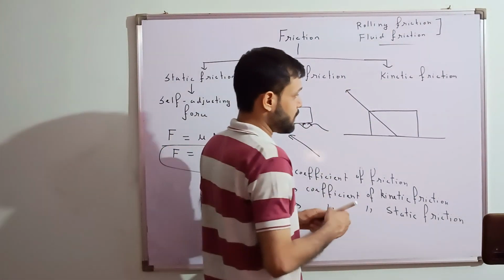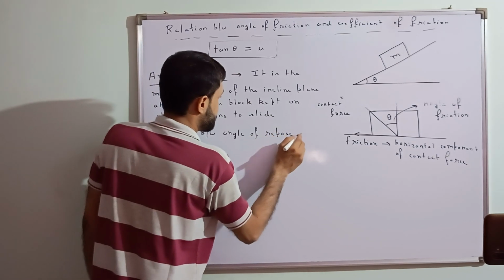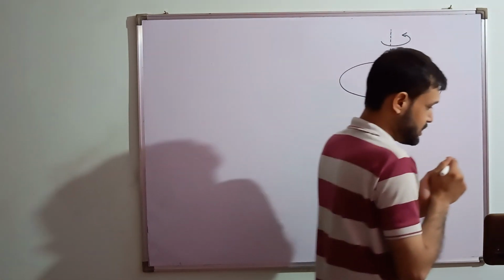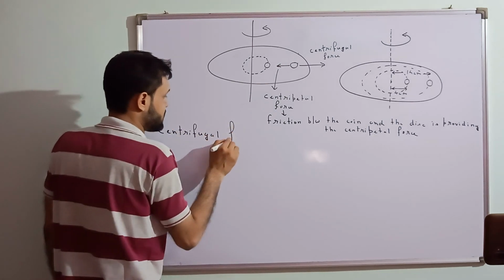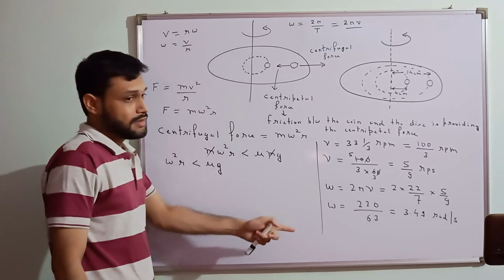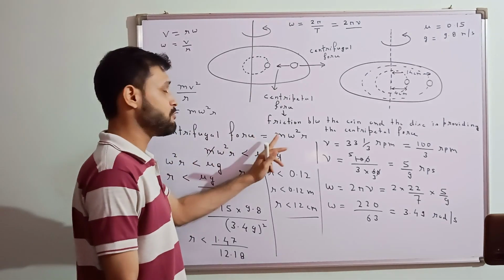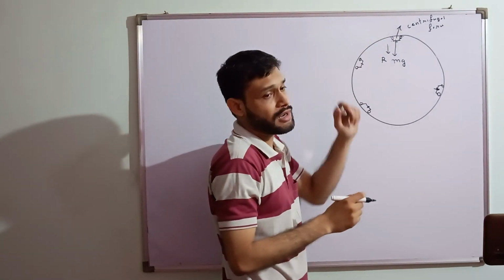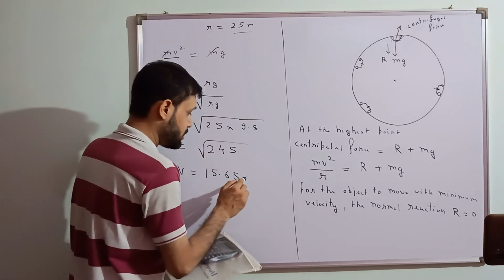31 August 2023